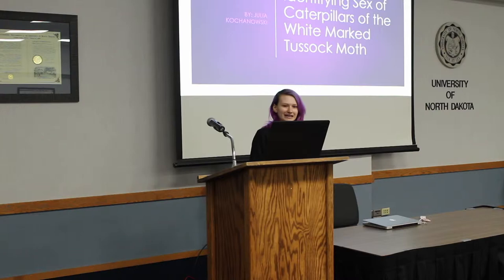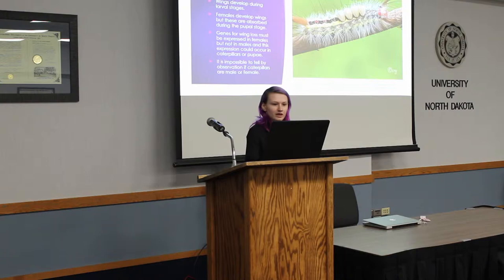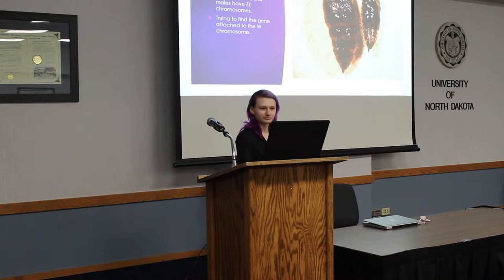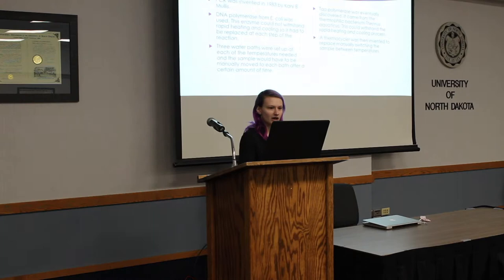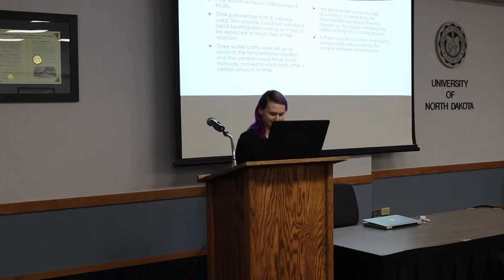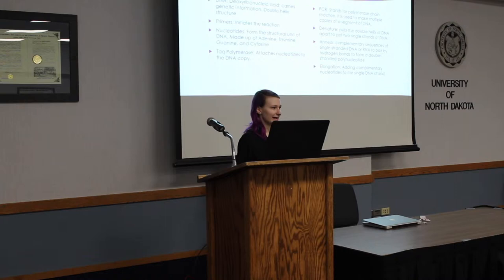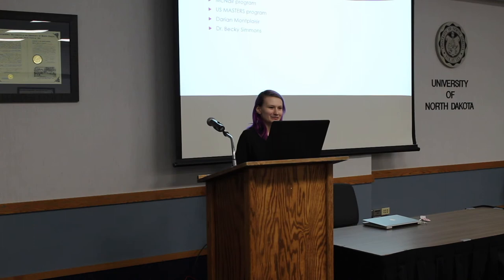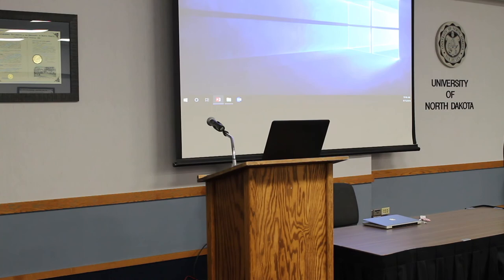Julia Kochanowski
Identifying Sex of Caterpillars of the White Marked Tussock Moth